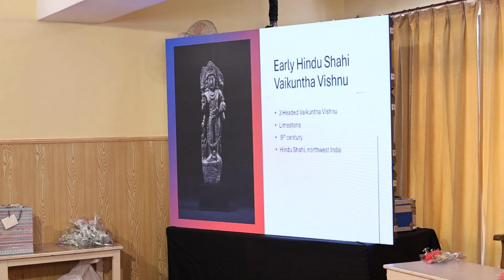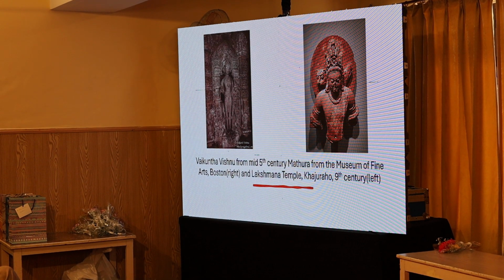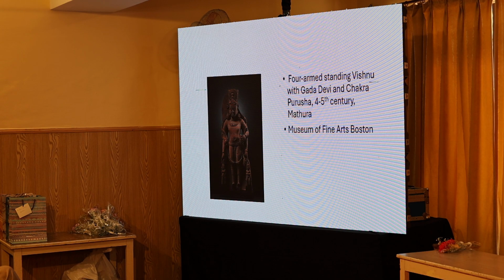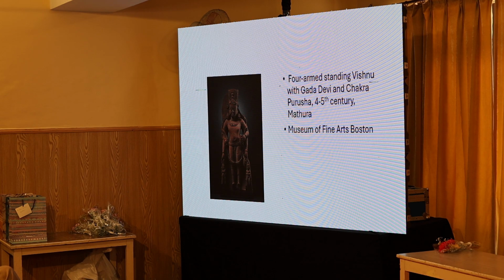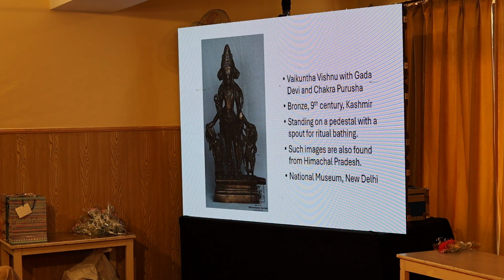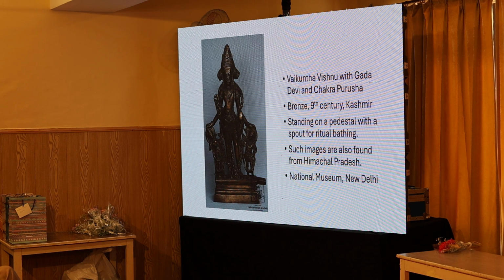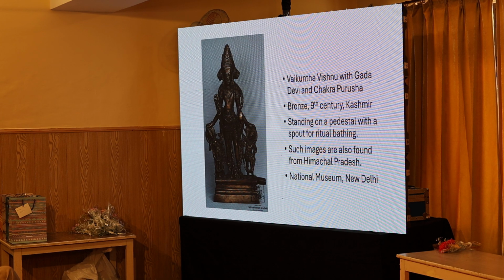Dr. Gauri Parimoo Sculpture & Iconography in Medieval Kashmir Pt 3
Part 3 of Dr. Gauri Krishnan Parimoo's talk given at KHF Travelling Museum on 16th May, 2026 at Hotel Nehrus, Srinagar.